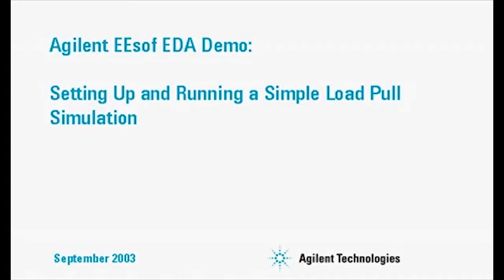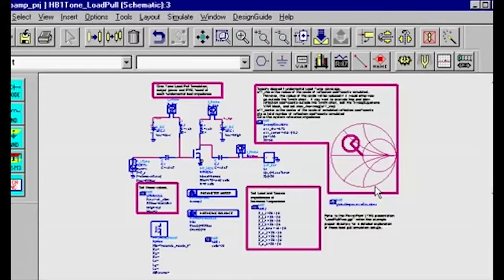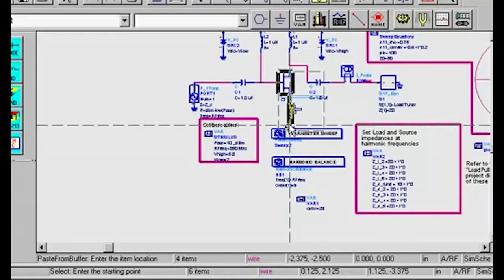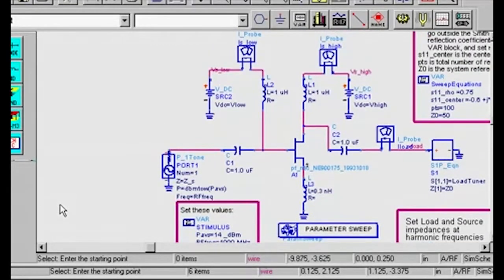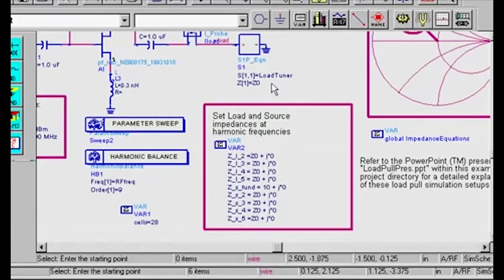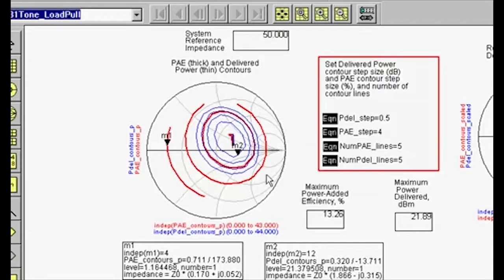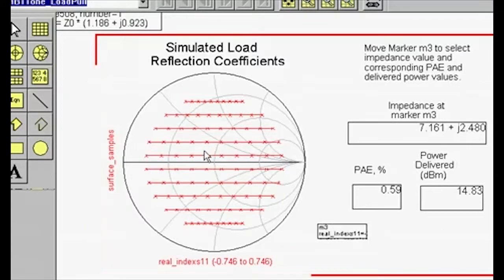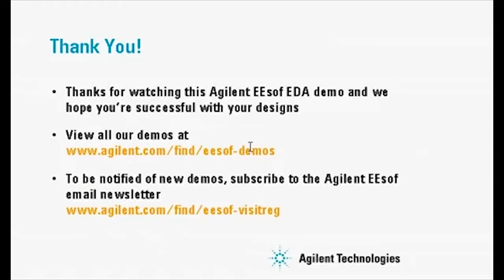Setting up and Running a Simple Load Pull Simulation in ADS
Set up and edit a load pull simulation schematic. Simulate and view the results.